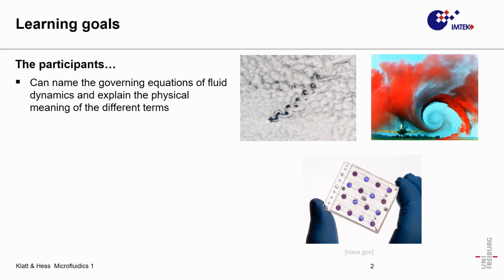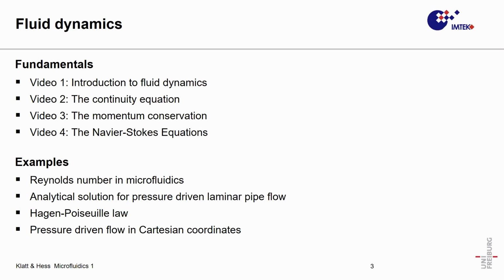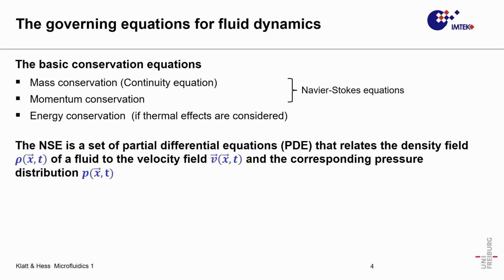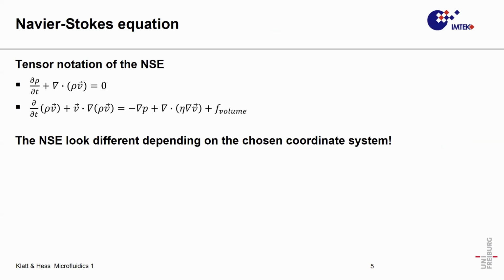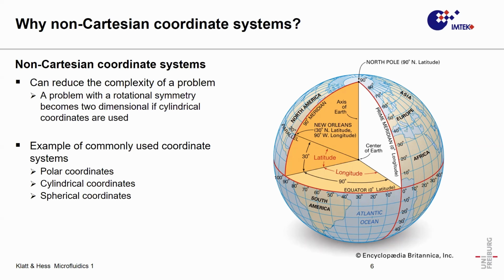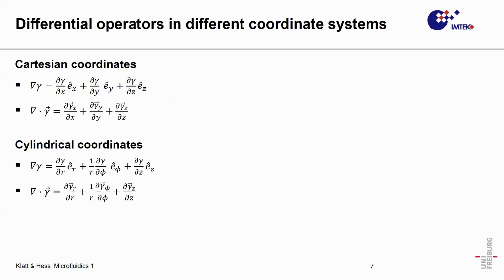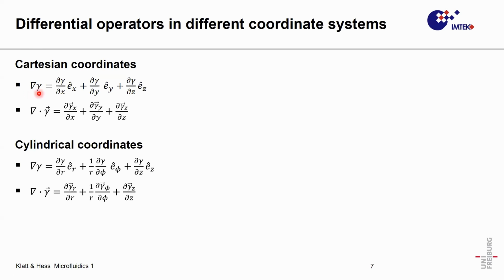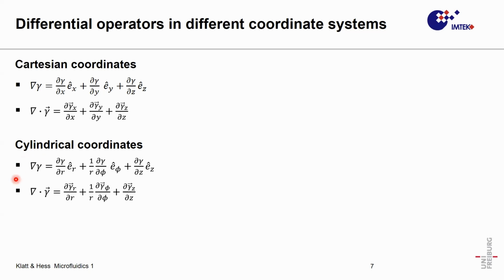03—1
Fluid_Dynamics_Video_1.mp4